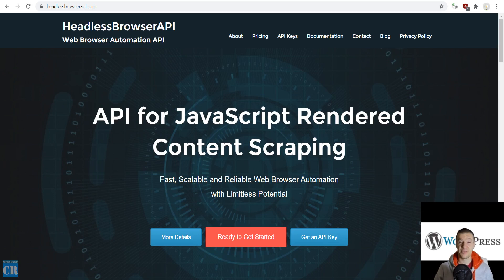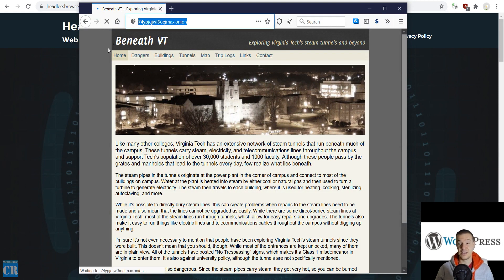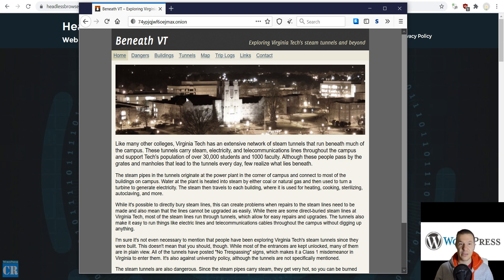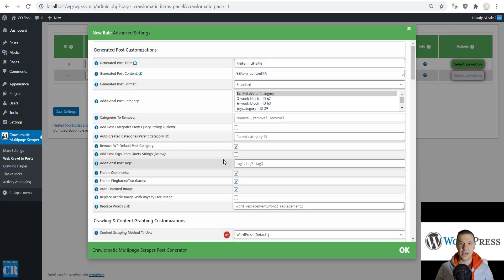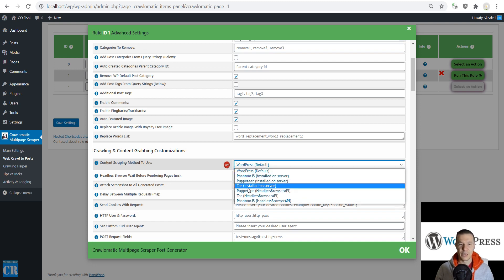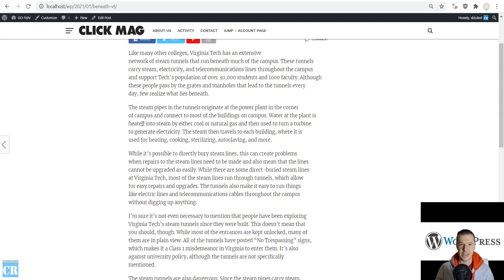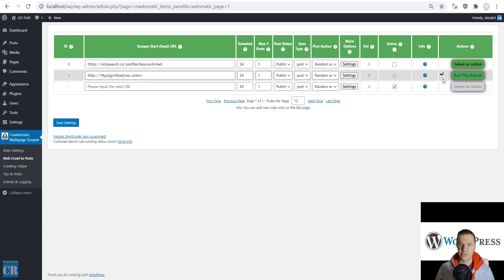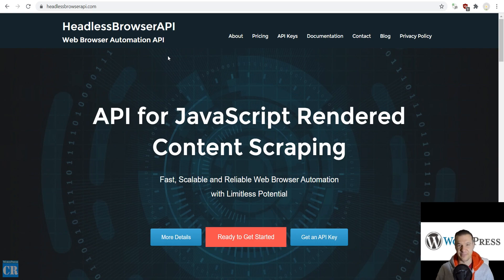Dark Web scraping using HeadlessBrowserAPI (Tor endpoint)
This video will show you how to scrape the Dark Web (.onion sites) using HeadlessBrowserAPI and Crawlomatic!

🤔 ABOUT THIS VIDEO 👇
Warning: Accessing the dark web can be dangerous! Please continue at your own risk
To most users, Google is the gateway to exploring the internet. However, the deep web contains pages that cannot be indexed by Google. Within this space, lies the dark web — anonymized websites, often called hidden services, dealing in criminal activity from drugs to hacking to human trafficking.
Website URLs on the dark web do not follow conventions and are often a random string of letters and numbers followed by the .onion subdomain. These websites require the TOR browser to resolve, and cannot be accessed through traditional browsers such as Chrome or Safari.
Let me show you how you can scrape the dark web (any .onion link) using the Crawlomatic WordPress plugin together with HeadlessBrowserAPI.
Scraping the dark web has unique challenges compared to scraping the surface web. However, it is relatively untapped and can provide excellent cybercrime intelligence operations.
I want to reiterate that scraping the dark web can be dangerous. Make sure you take the necessary safety precautions. Please continue to research safe browsing on the dark web. I am not responsible for any harm that occurs.

▶ GEAR I USE IN MY VIDEOS 👇
Microphone: Trust GXT 252+ Emita Plus Streaming Microphone:

Szabi - CodeRevolution.